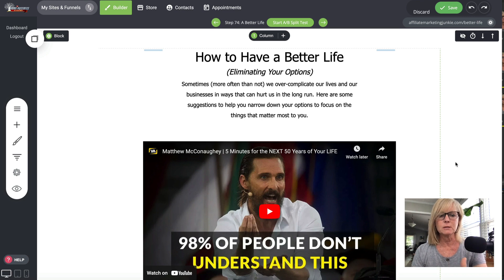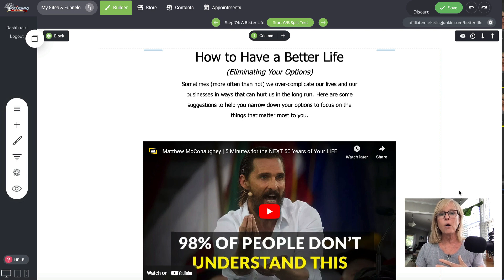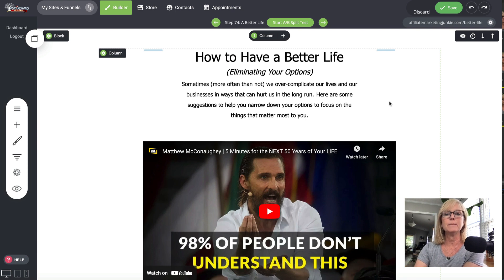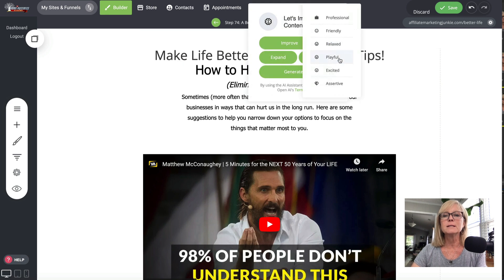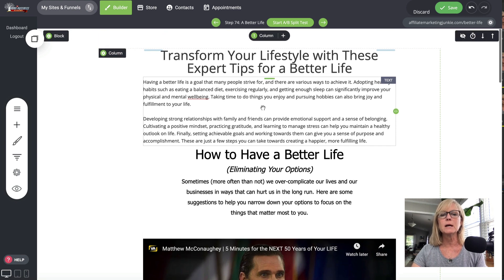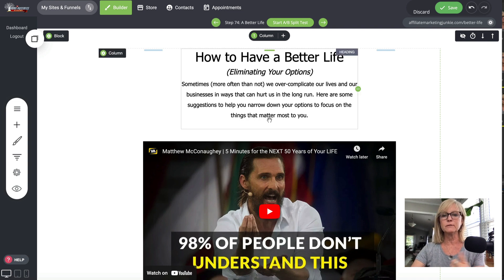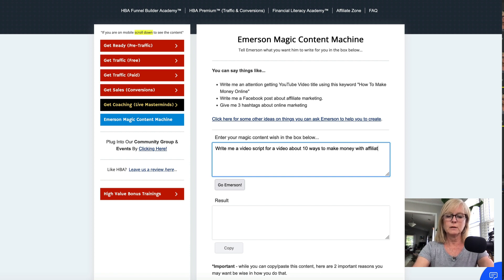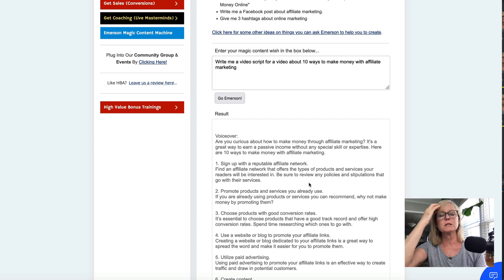HBA Funnel Builder Updates - Now With Built In AI (Artificial Intelligence) | Home Business Academy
The HBA Funnel Builder has some more exciting new updates... including built in AI (artificial intelligence). Here's a quick demo (and a marketing strategy that I love, too!).

My Recommended Funnel Builder Software- the HBA Funnel Builder (shown in this video)

HBA Funnel Builder Updates - Now With Built In AI (Artifical Intelligence) | Home Business Academy

One of my favorite things about the HBA Funnel Builder is that it keeps getting better!

It is already one of my favorite tools on the planet, but the company is also constantly adding updates to it (without ever raising the price, which is unheard of).

You've probably heard me talk about some of the other updates that were made to the HBA Funnel Builder in the past (quiz functionality, a scheduling widget, etc.)... and in this video I will show you the latest update, which is built in AI (artificial intelligence) to help you with your headlines, page copy, and more.

It's soooo easy to use, right on page, while you are building your funnels!

I also showed you a marketing strategy that I use a lot and love using our funnel builder to showcase other people's videos.

Additional Resources

16 Places to Gather Targeted Leads for Your Business (Free Guide)

80 FREE Reusable Content Ideas for Social Media, Video Marketing, Email and Blog Posts